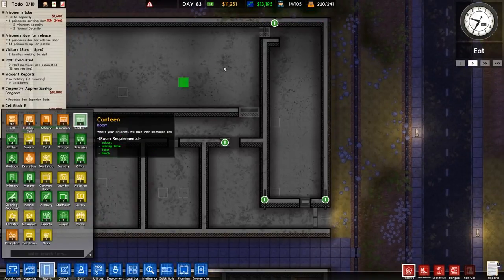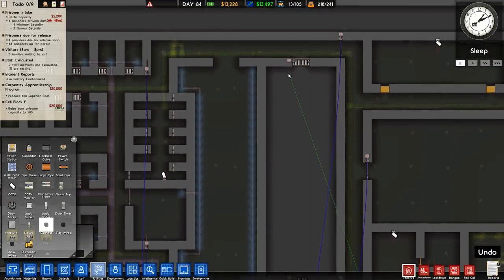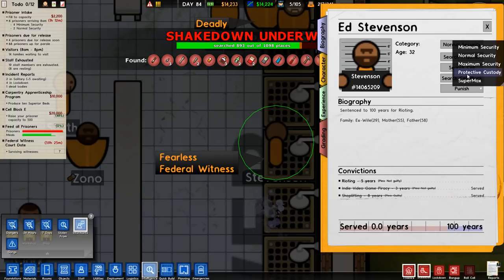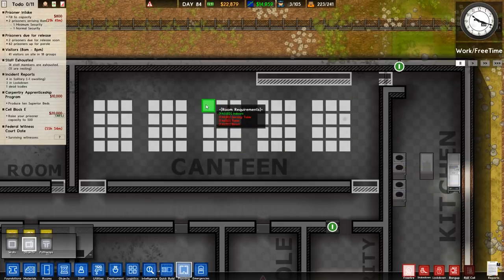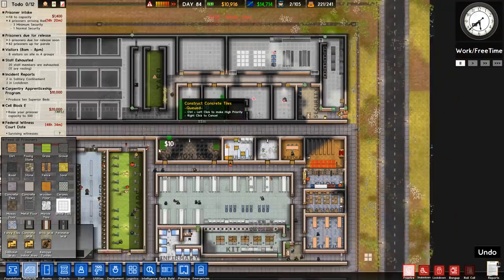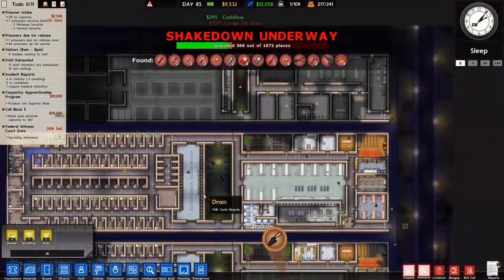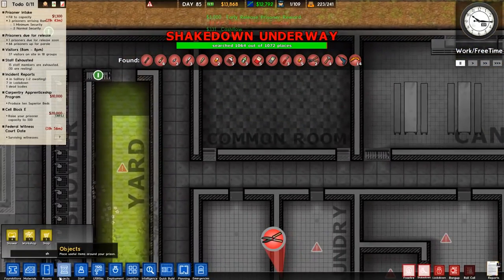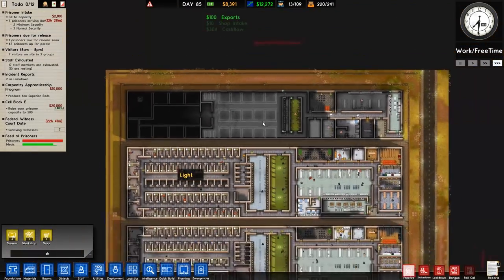Prison Architect - #31 - Federal Witnesses - Let's Play / Gameplay